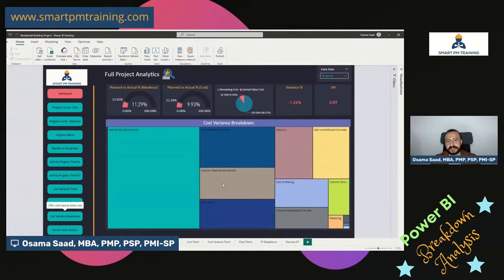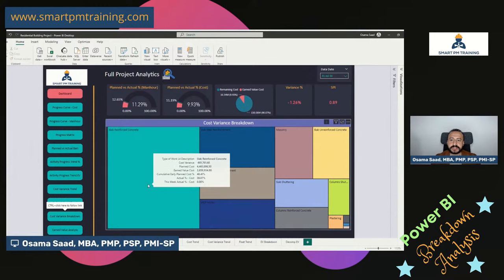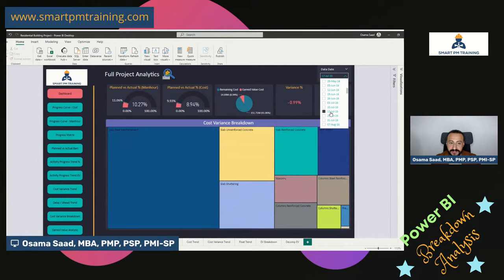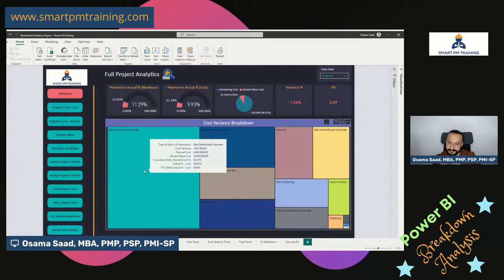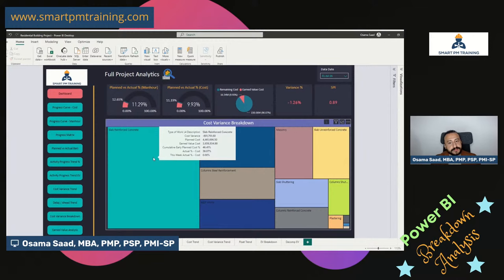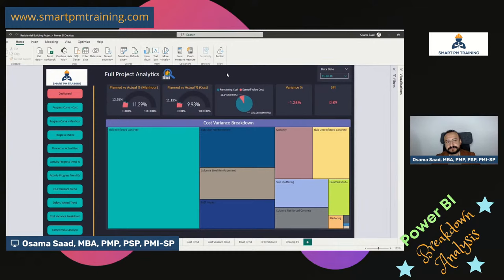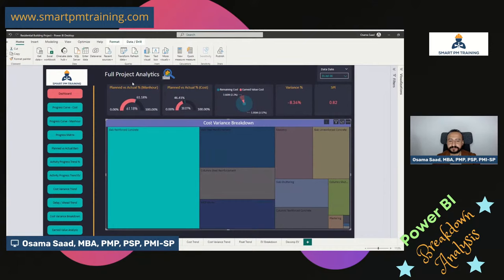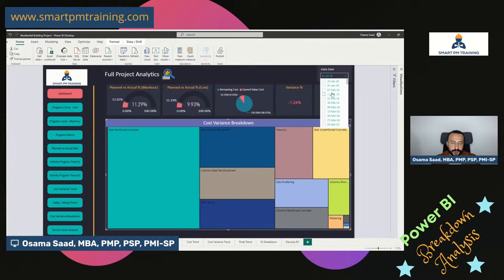Breakdown Analysis in Power BI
Planners can conduct a detailed breakdown analysis in Power BI.

️ In this live, I used cost variance as an example.

 But you can conduct the analysis for any field (Earned Value, Budgeted Total Cost. Budgeted Labor Units or whatever you want).

  The visualization will split into rectangles that are ordered quantitatively based on the relative strength of the value of each area.

 Each area is given a unique color to facilitate your review.

 Conduct the analysis on any data date of your choice with a click of a button.

 Hover over any area to see additional information that can help you in your analysis (e.g. Earned Value, Actual Start, Planned Cost or whatever you want).

 The whole model is interactive. Click on any area and other indicators such as Planned vs Actual %, Variance %, SPI will be automatically updated based on your selection.